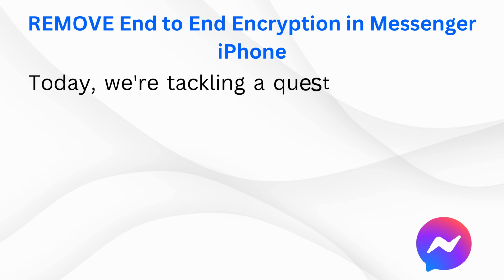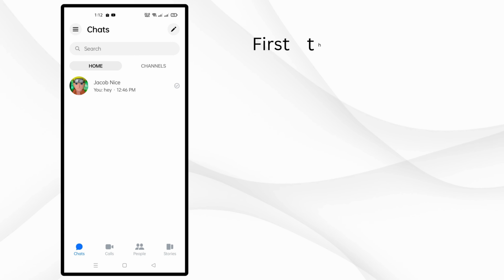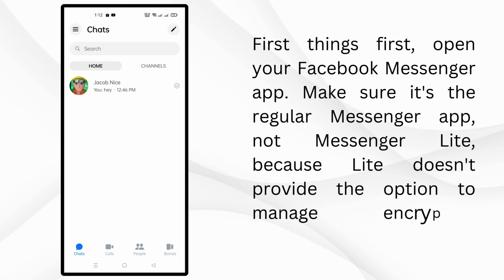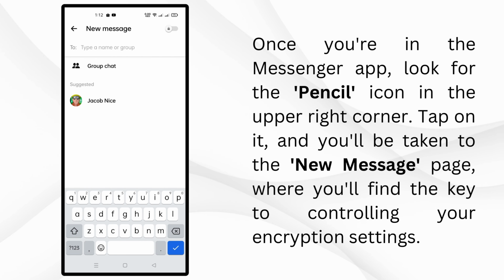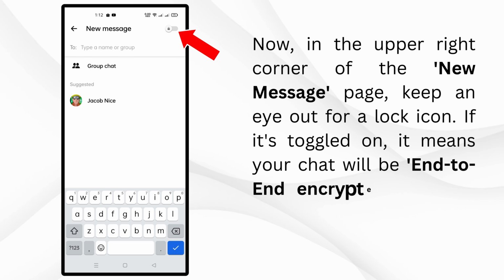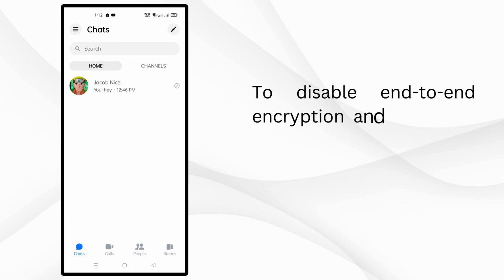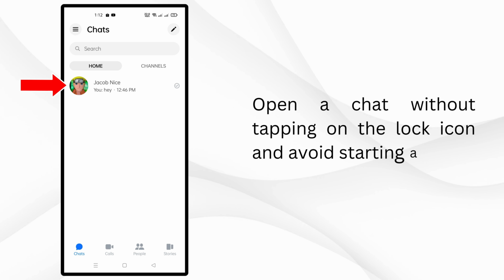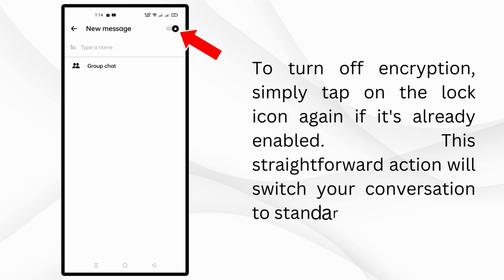How to REMOVE End to End Encryption in Messenger iPhone (2024)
In this tutorial, we'll guide you through the process of removing end-to-end encryption in Messenger on your iPhone. If you've been wondering "how to remove end to end encryption in Messenger iPhone," you're in the right place.

If you're using the regular Messenger app (not Messenger Lite), follow these simple steps. Begin by opening the Messenger app on your iPhone. Head to the 'New Message' page by tapping the 'Pencil' icon in the upper right corner.

Now, keep an eye on the upper right corner of the 'New Message' page for a lock icon. If it's toggled on, your chat is currently 'End-to-End encrypted,' indicating that encryption is enabled.

To disable end-to-end encryption and switch to standard messaging, return to the main chat screen. Open a chat without tapping on the lock icon, and refrain from starting a secret conversation.

To turn off encryption, tap on the lock icon if it's already enabled. This action will seamlessly transition your conversation to standard messaging.

And there you have it – a quick, step-by-step guide on how to remove end-to-end encryption in Messenger on your iPhone. Have any questions or suggestions for future tutorials? Drop them in the comments below.